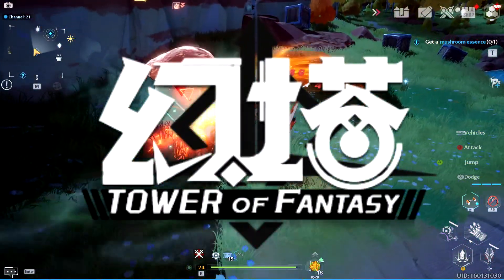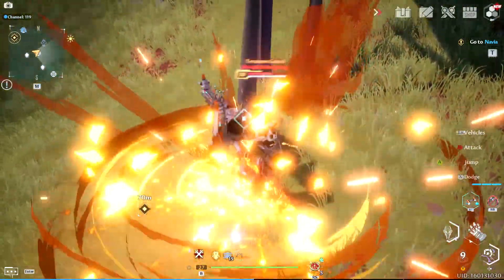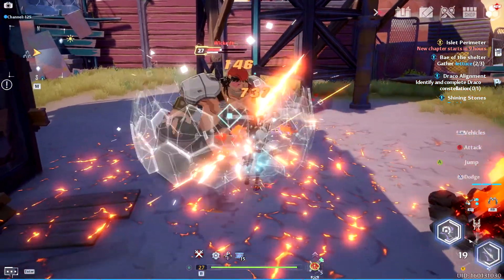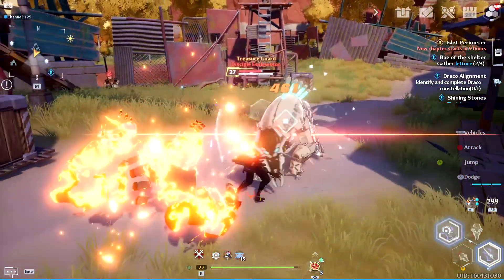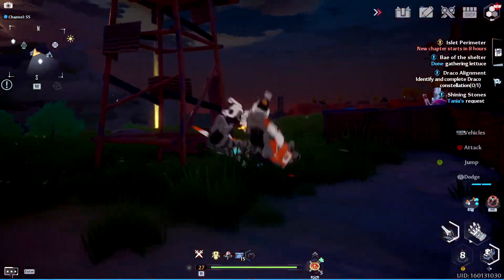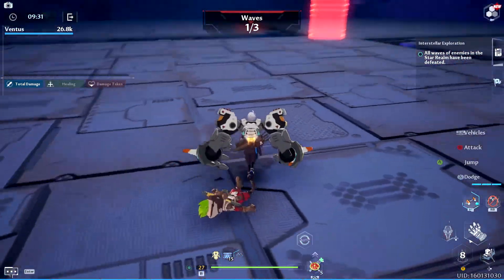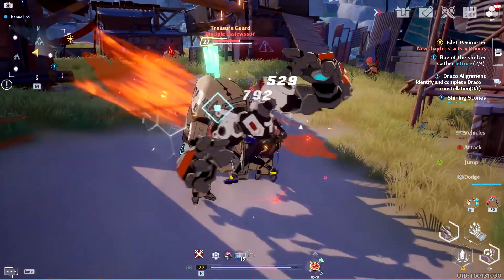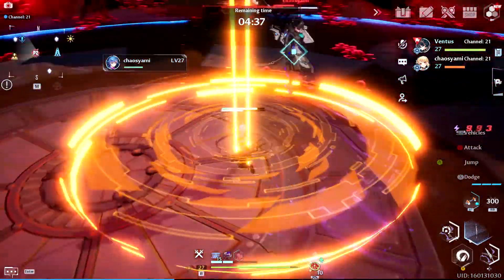GET THIS POWERFUL SSR RELIC EARLY AS POSSIBLE! | Tower of Fantasy PC Gameplay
►About Tower of Fantasy:
Tower of Fantasy is an upcoming anime-inspired cross-platform MMORPG. The MMO features a large open world, sci-fi themed Anime aesthetics, fast, smooth action combat, the ability to interact with your environment, an active PvP system and so much more.